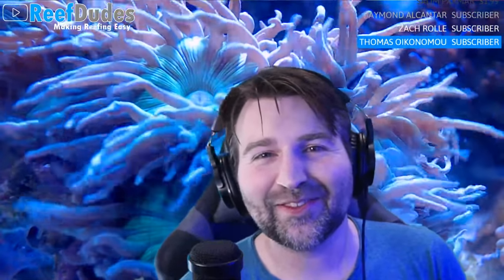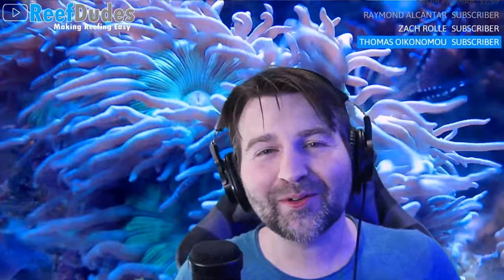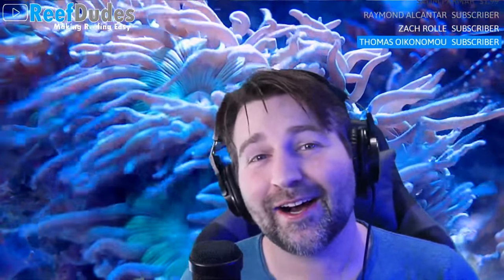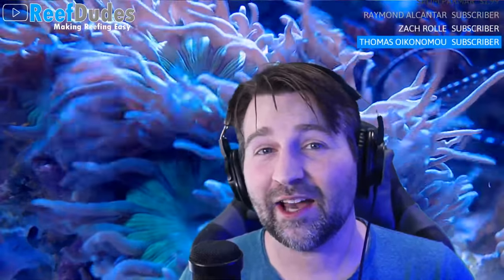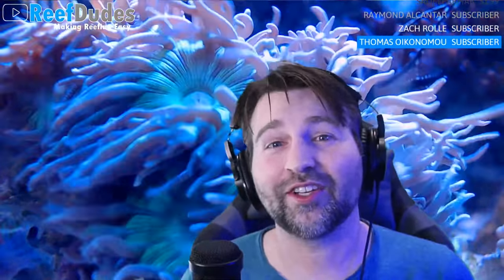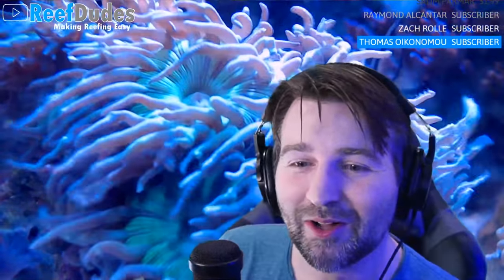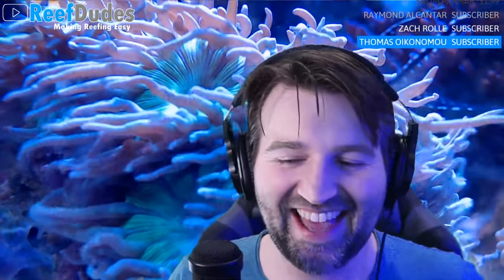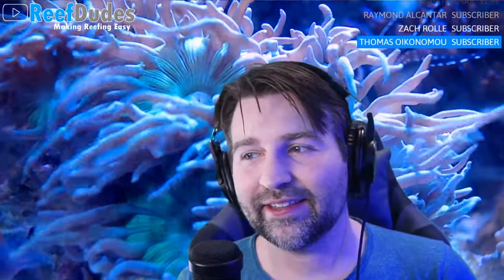Testing your Saltwater Aquarium water!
What to test? how often to test? whats important to keeping your water and your tank stable?
Adjustable Pipette
Test Kit organizer